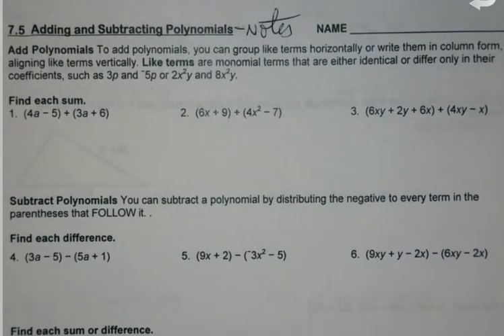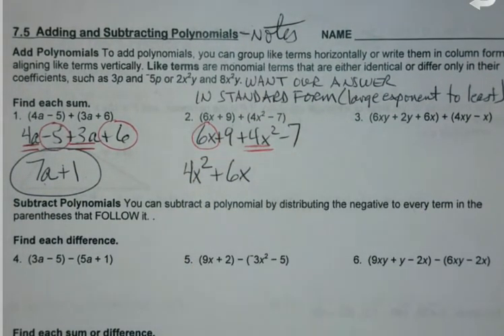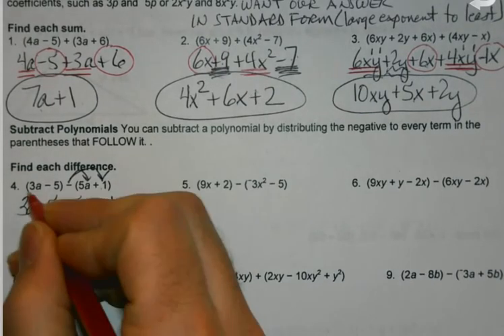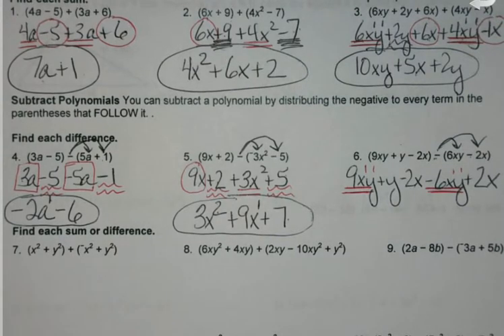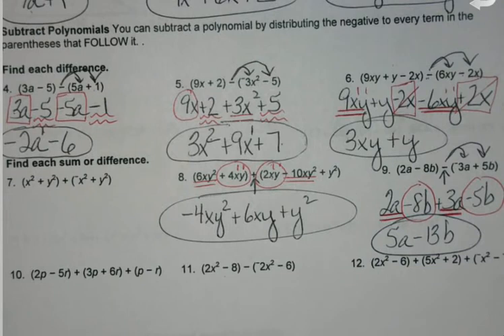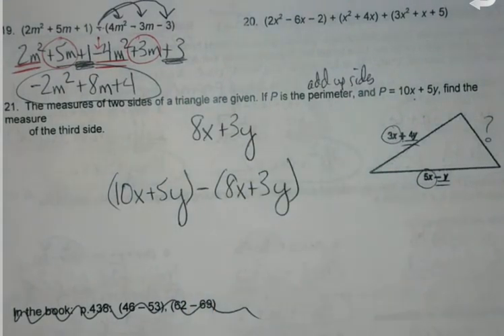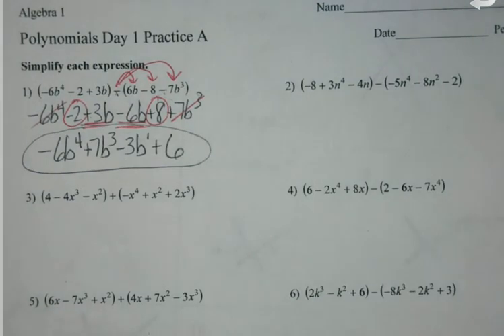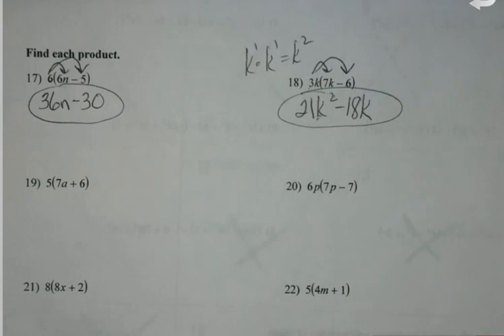Alg 1 - Unit 5 - 7.5 Add and Subtract Polynomials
Working on our ability to combine like terms and determine degree of polynomials